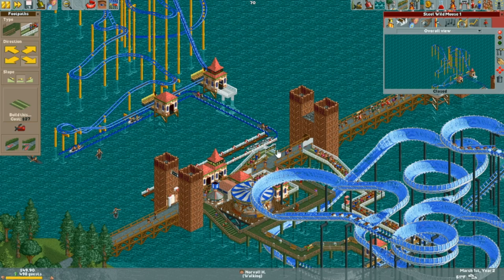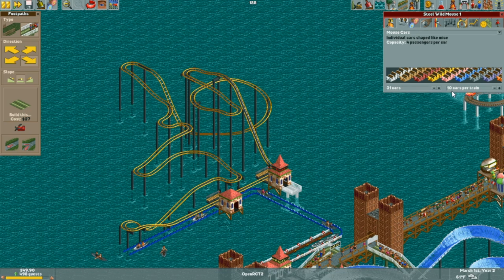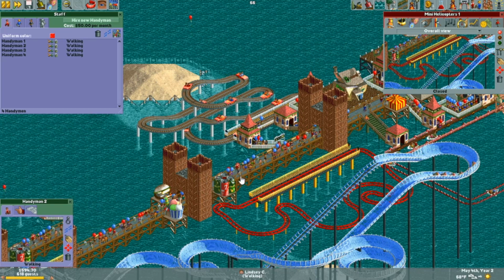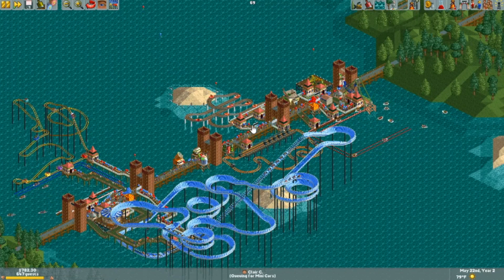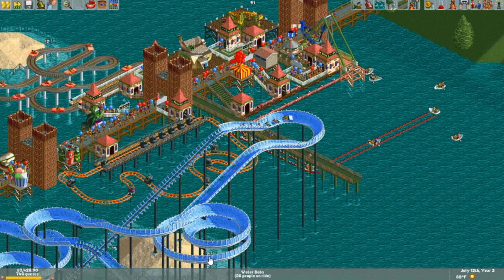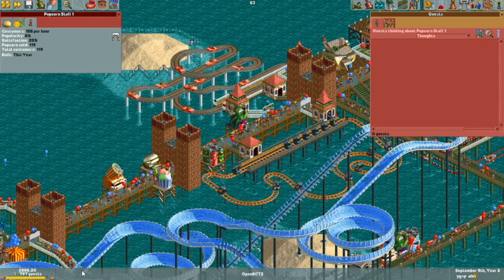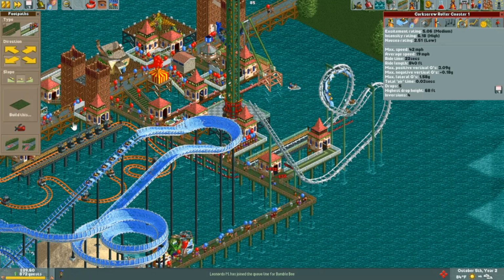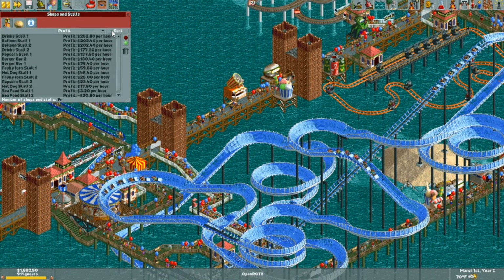Lets Play OpenRCT2 Episode 73 - Barony Bridge Year 2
I hope we can get the requirements soon...